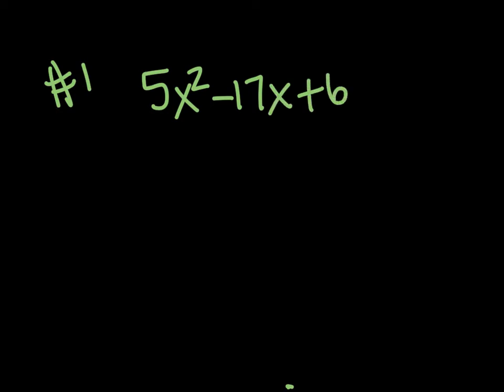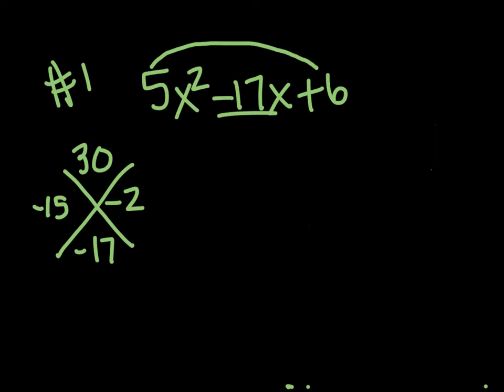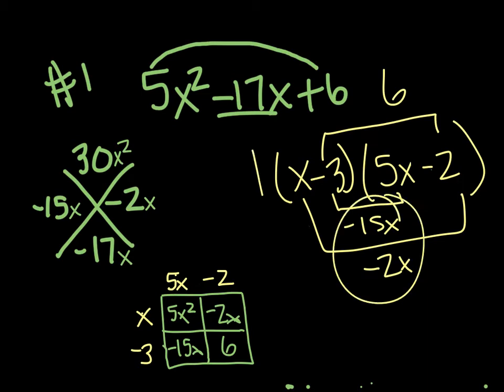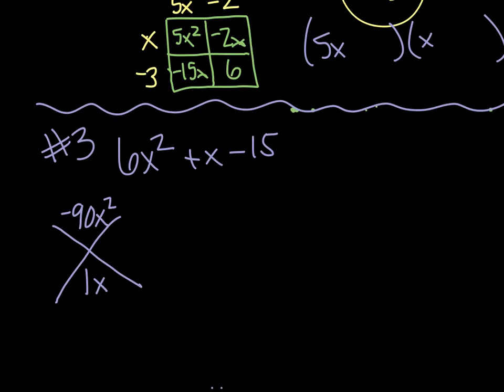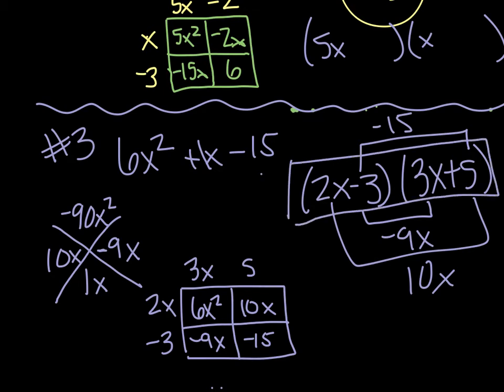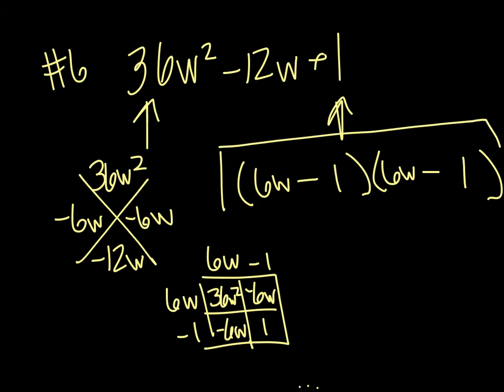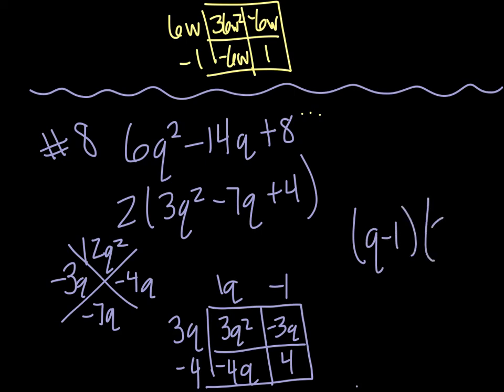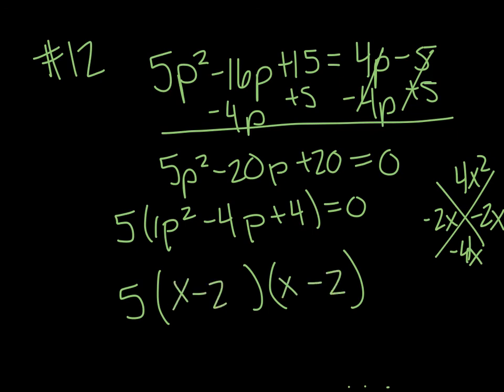Factor and Solve with a Lead Coefficient not One